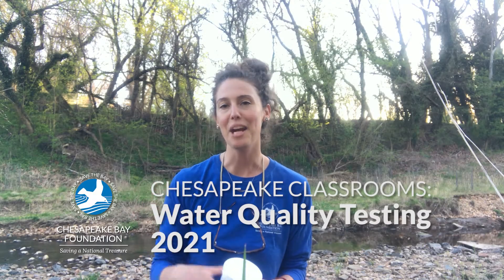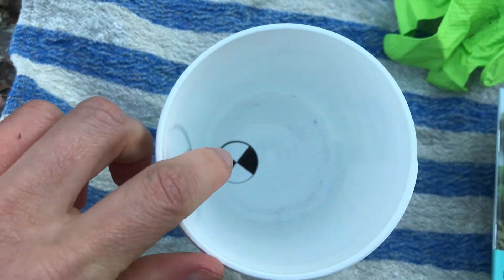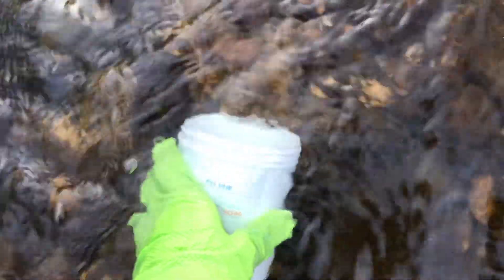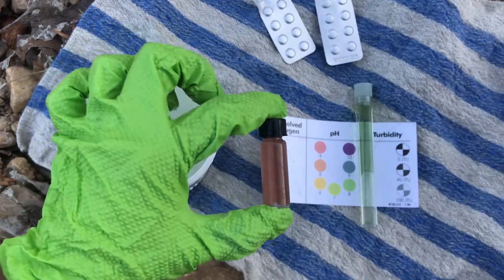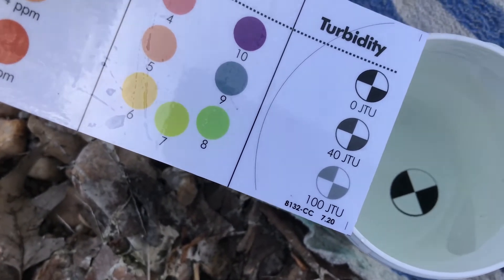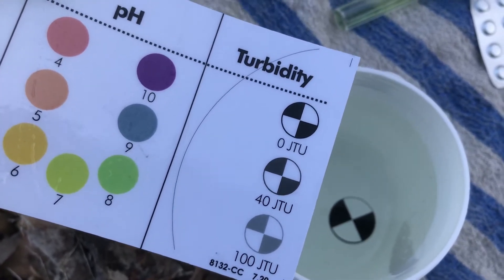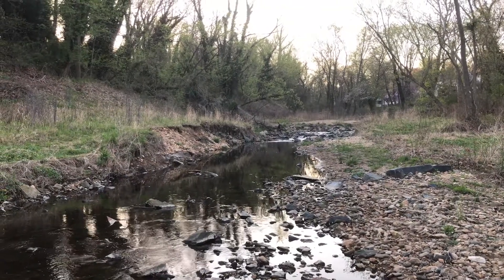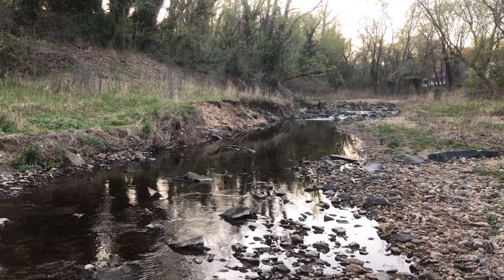Chesapeake Classrooms: Water Quality Testing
CBF Educator Claire Cambardella demonstrates a step-by-step guide to using the LaMotte water quality test kit in the field.